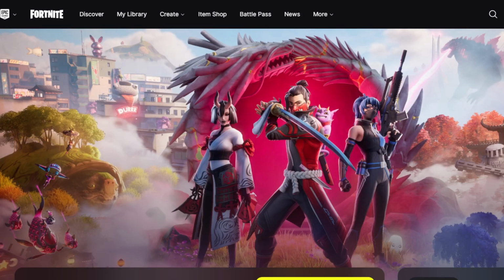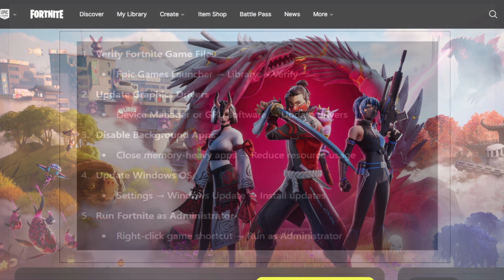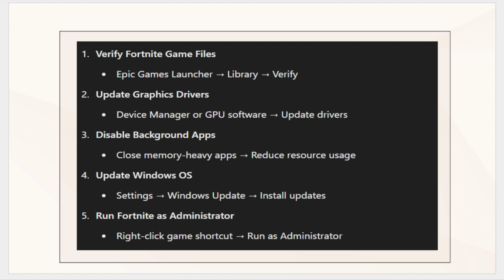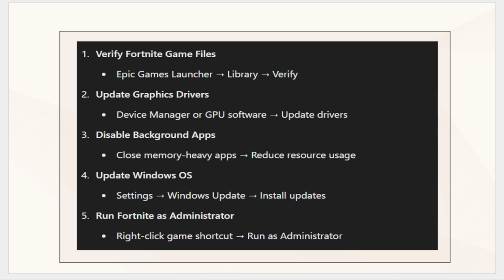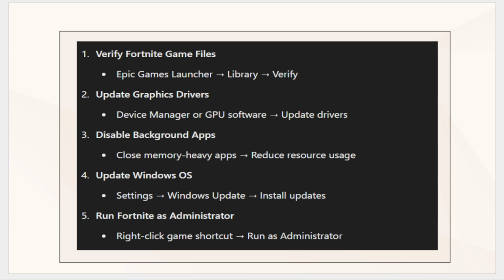HOW TO Fix Fortnite's ANNOYING Application Hang Detected Error NOW?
Are you tired of encountering the frustrating "Application Hang Detected" error in Fortnite? This annoying issue can ruin your gaming experience, but don't worry, we've got you covered! In this video, we'll show you how to fix this error once and for all. From identifying the causes to implementing simple yet effective solutions, we'll guide you through the process step-by-step. Say goodbye to the "Application Hang Detected" error and get back to playing Fortnite without interruptions. Watch till the end to learn how to resolve this issue and improve your overall gaming experience.